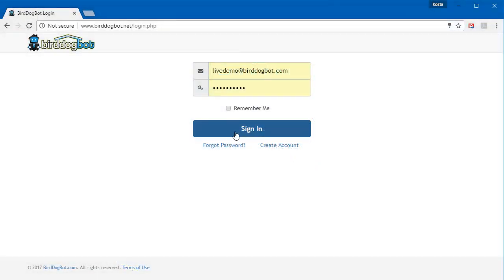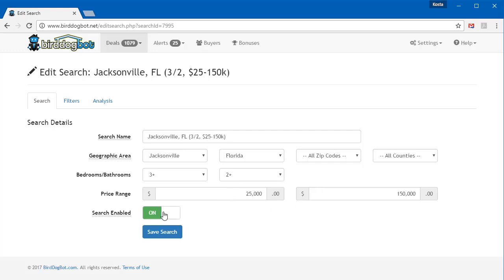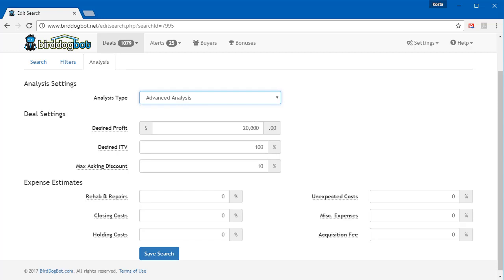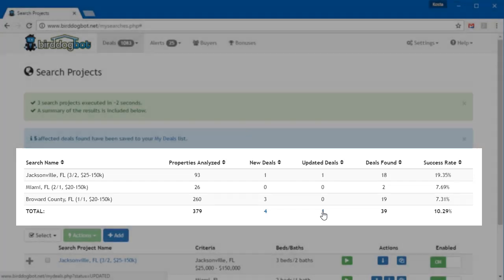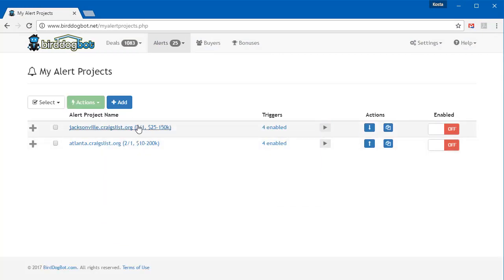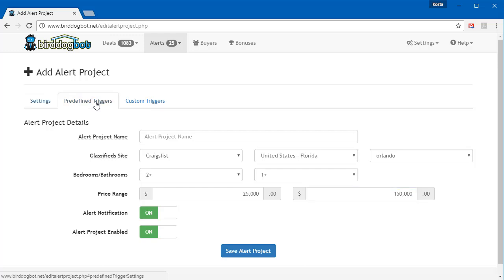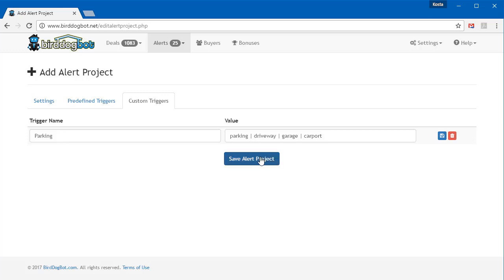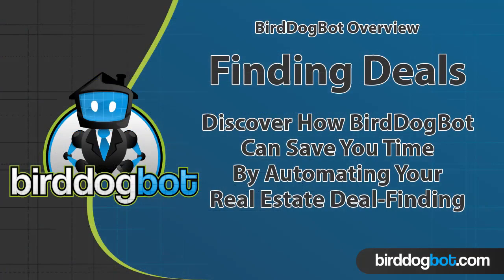BirdDogBot Overview Finding Deals How Real Estate Investors and Wholesalers Automate Deal Finding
Search & Analyze Online Real Estate Listings
BirdDogBot runs lighning-fast searches of its entire network of freely available property listing sites for the best deals in your market that meet your investing criteria.

Laser-Target The Best Deals In Your Market
Search for properties by any combination of city, state, zip code, or county. You can even filter by price ranges, bedrooms, bathrooms, listing status and property type.